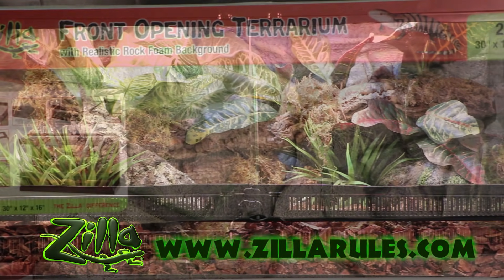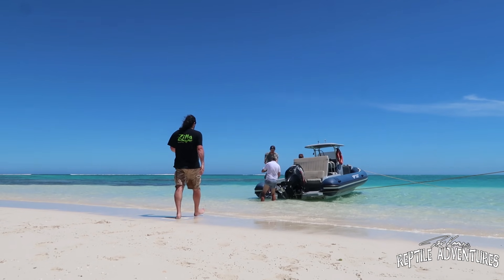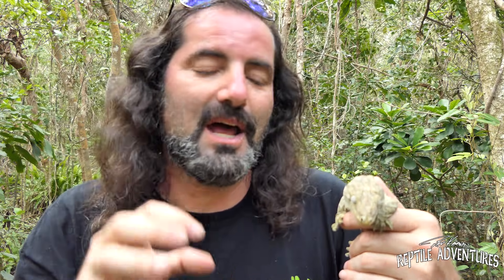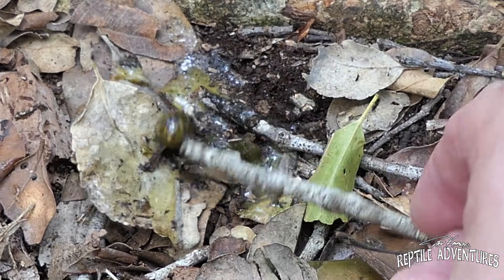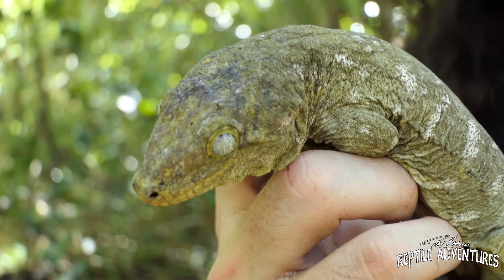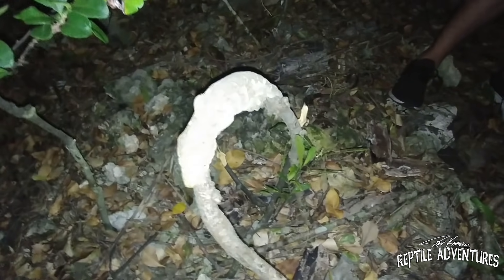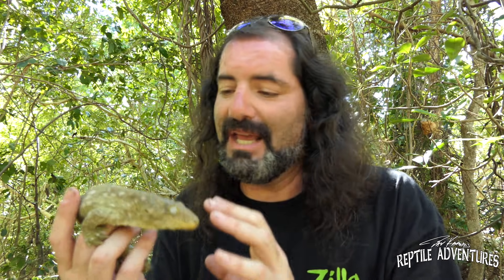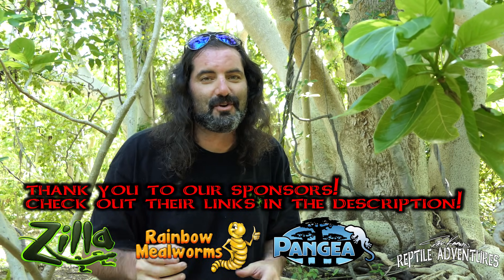LEACHIANUS GECKOS IN THE WILD, PART 1! | Rhacodactylus Leachianus | (New Caledonia, 2018)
Part one of this two part Leachianus Gecko video (or Leachies or New Caledonian Giant Geckos) explores life in the wild of the most well know of all the reptiles (other than maybe crested geckos) in New Caledonia. We start off on Ilot Brosse, then explore Isle Moro where I film what may be a male leachie guarding a fresh laid leachie nest for the first time ever in the wild! So come with me as I look into what Leachies are doing in the wild, and how that can better help us in how we keep the amazing lizards!
NOTE: Keep in mind that the discoveries presented in this video is not scientifically bound and represents only an immediate reaction of the people involved. Further work in the field is needed to determine the facts.

Use hashtag rattleonfan or rattleon and tag me in your photos and videos! And use hashtag davsfieldchallenge on all your herping photos and videos!

► OFFICIAL RATTLE ON MERCH!